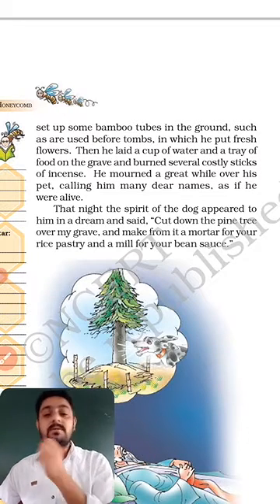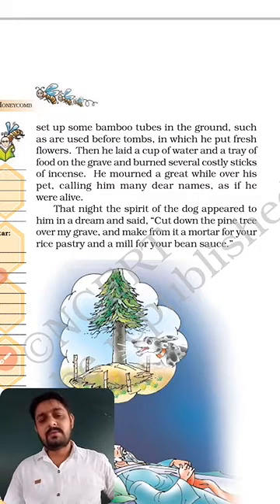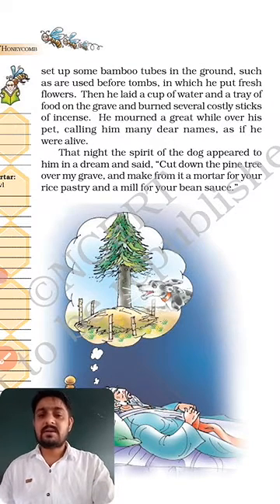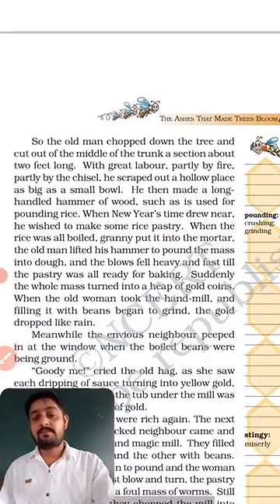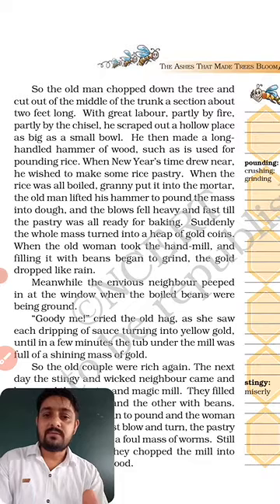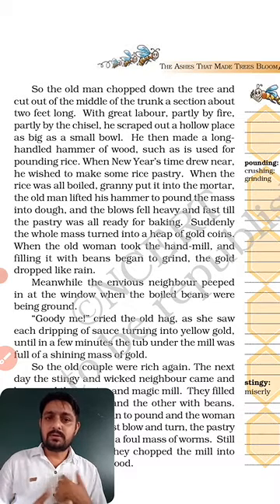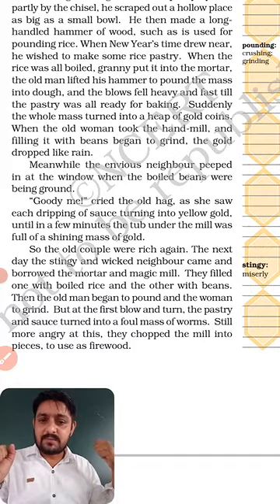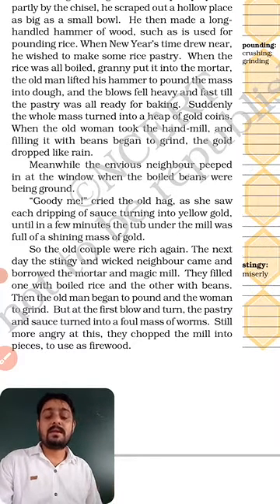CLASS-7//CH-4//ENGLISH//DAY3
The Ashes that made trees bloom